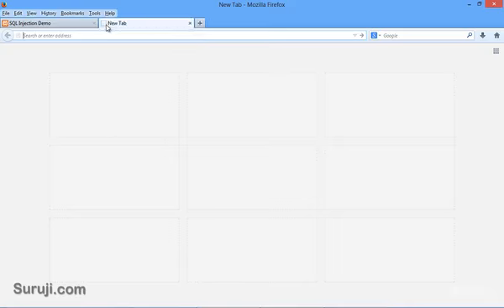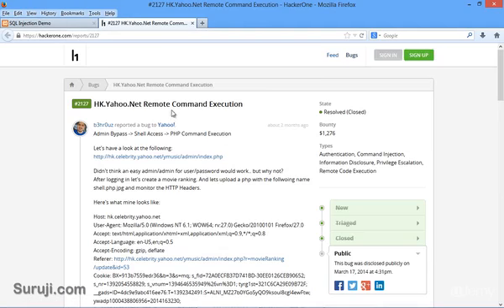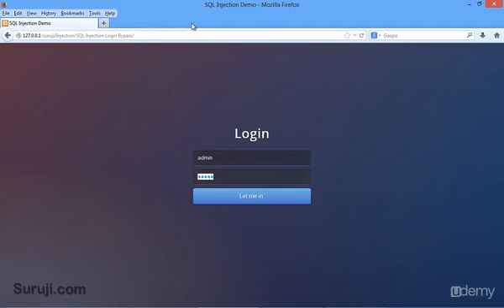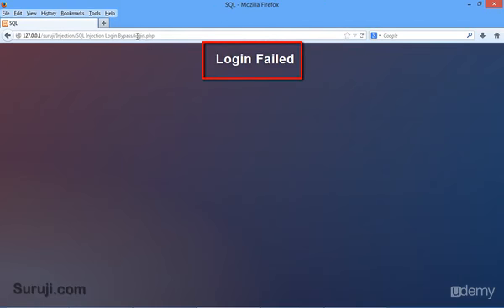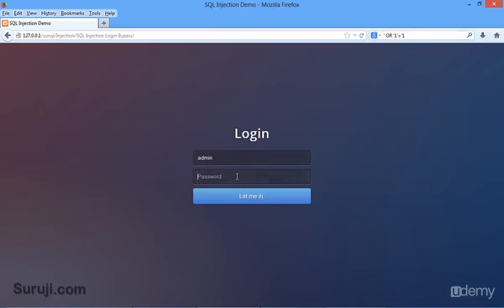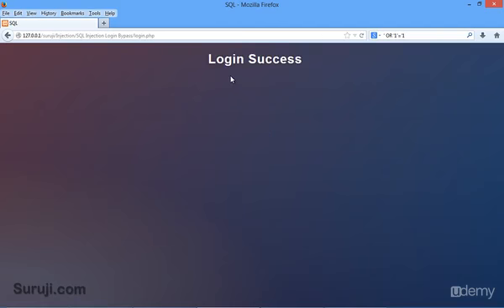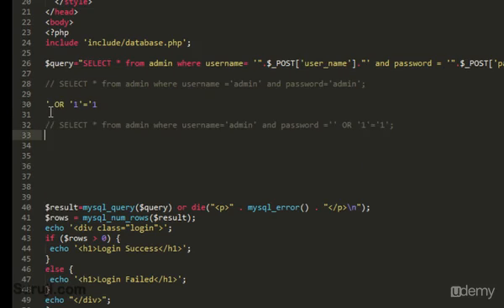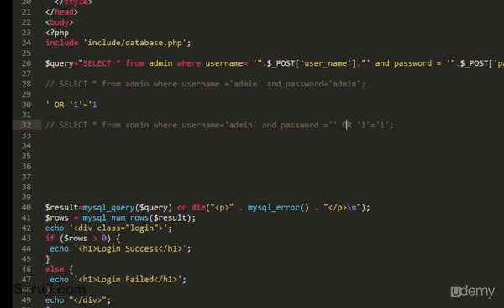SQL Injection - Basic SQL Injection With Login Query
Business Logical Vulnerability,
penetration testing,
security testing,